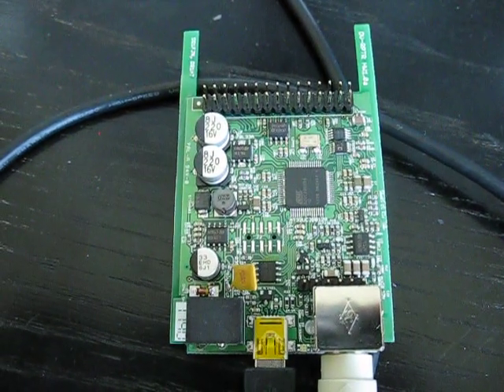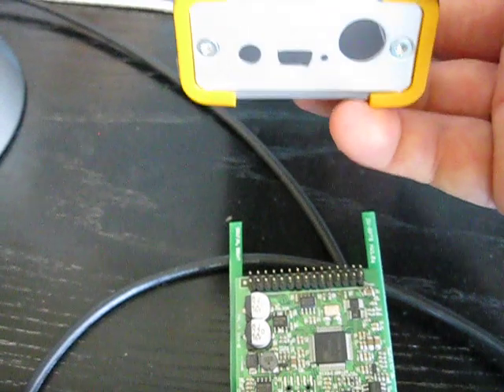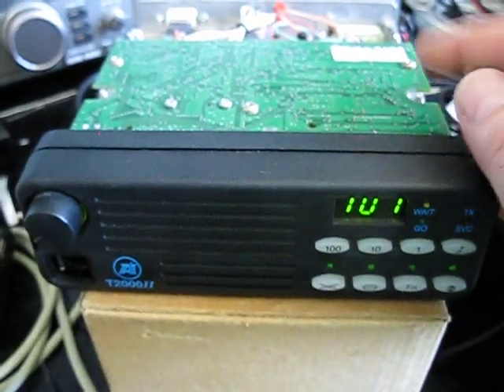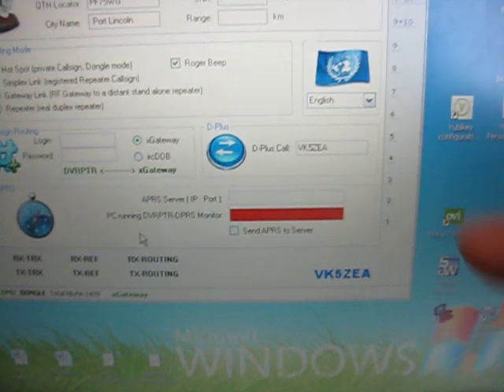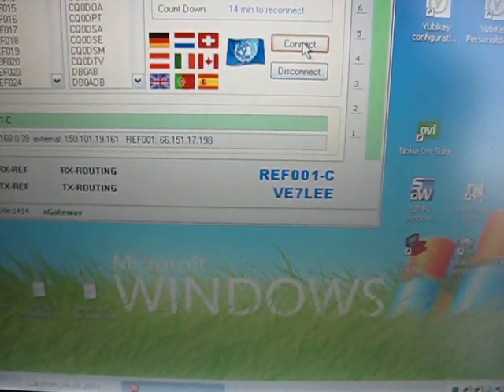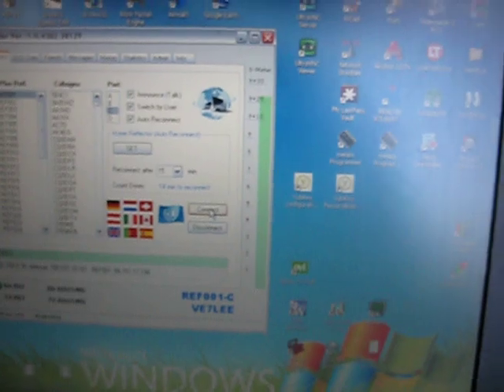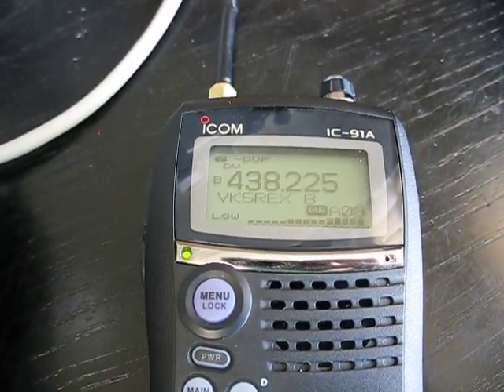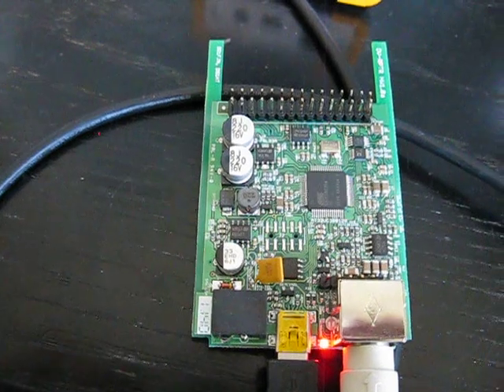DV-RPTR Modem Board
A New Years Day video showing the DV-RPTR modem board from Germany.  It arrives as a D-Star GMSK board... but with a difference!

Instead of using a more traditional CMX589 GMSK modem chip, a software based DSP modem provides the same functionality.  The advantage of this approach is that this board is not limited to being a D-Star only HotSpot board... other digital modes can be accommodated with no hardware changes, a firmware re-write is all that is needed.

Open source hardware, firmware and software makes it an experimenters delight.

don't put a hyphen between dv & rptr like I said in the video... oops.

Initial tests show this board to be an excellent performer and possibly even better than the CMX589 in receiving weak signals.

The DV-RPTR Control Center software allows connection to Dplus Reflectors, Dextra Reflectors and also Dplus connection to gateway computers.  It also supports ircDDB and GPS to APRS translation.  DV-RPTR support is planned for the Dutch*Star WinDV software as well.